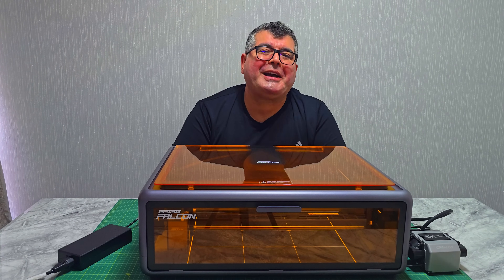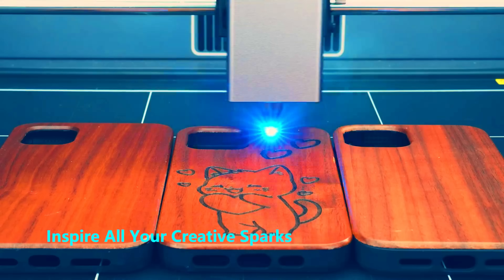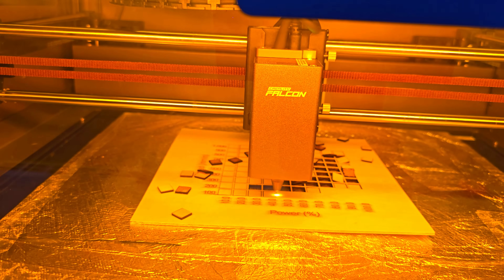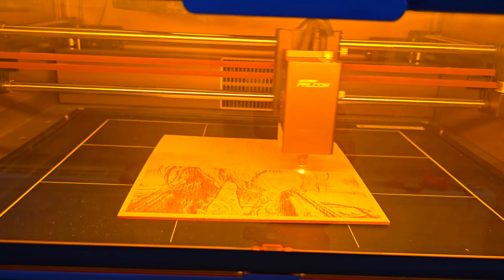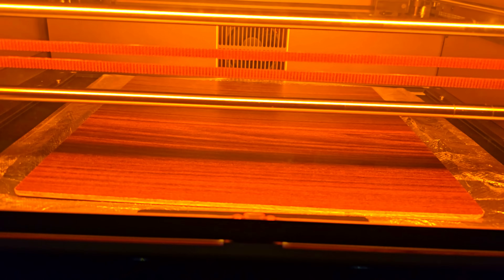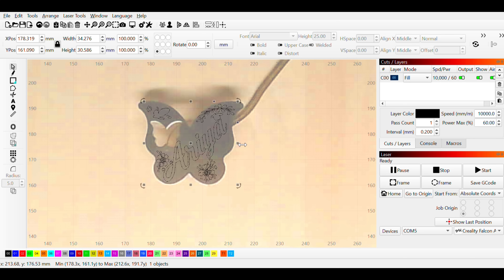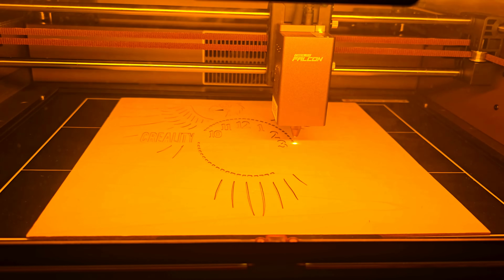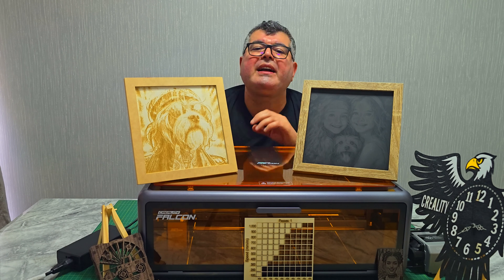Can This Laser Engraver Make Awesome Art? Creality Falcon A1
Creality Falcon A1

Code: ZFA130

In this video, I get hands-on with the Creality Falcon A1 10W Laser Engraver & Cutter and put it through a bunch of real projects. I used LightBurn for all my tests because it’s my go-to, but the Falcon A1 also works with Falcon Design Space (which is great with the built-in camera) and LaserGRBL.

Here’s what I made:

Material Test on 2 mm Plywood – I set up a 10×10 grid, running power from 10% to 100% and speeds from 100 mm/min to 1000 mm/min. This showed exactly what this machine can do for clean cuts and crisp engraving.

Engraving on a Black Aluminium Card – The detail was unreal. The fine 0.06 × 0.08 mm laser spot made it look super sharp.

Large 20×20 cm Plywood Engraving – A big piece, but the quality stayed consistent all the way across thanks to the CoreXY motion system.

Matt Colour Acrylic Engraving – This one came out beautifully, with that nice frosted look on the acrylic surface.

Mechanical Coffee Coaster (3 mm Coated Plywood) – Every part fit perfectly after cutting—no sanding needed.

Falcon A1–Themed Wall Clock (3 mm Plywood) – This one was all cutting, no engraving. I spray-painted the pieces to give it some extra style.

Why I like the Falcon A1:

Comes fully assembled and enclosed, so it’s safe to use right away.

Class 1 Laser Safety Certified – has tinted covers that block 99% of the laser light, a lid-open stop, and an emergency button.

Built-in HD camera – lets you see and position your design exactly where you want it on your material.

Auto material recognition – with QR cards to quickly set up the right settings.

CoreXY motion system – up to 600 mm/s speed and 0.01 mm accuracy, so it’s fast and super precise.

10W laser power with a tiny spot size for detailed engraving and clean cuts on wood, acrylic, leather, coated metals, and more.

Air assist & smoke extraction built in—keeps edges clean and the workspace clear.

Everything I made in this video was done with LightBurn, but if you’re new to laser engraving, Falcon Design Space is also really beginner-friendly, especially with that camera preview.